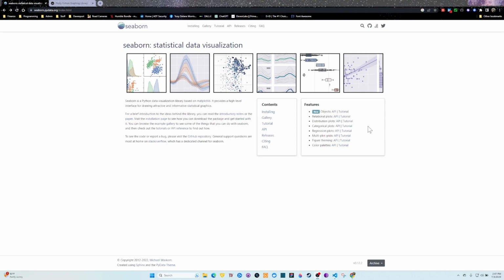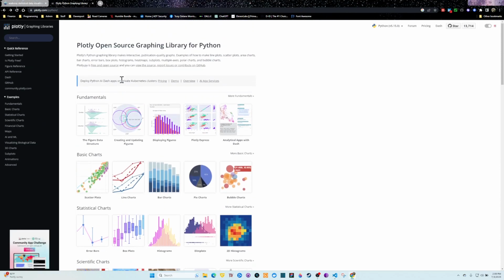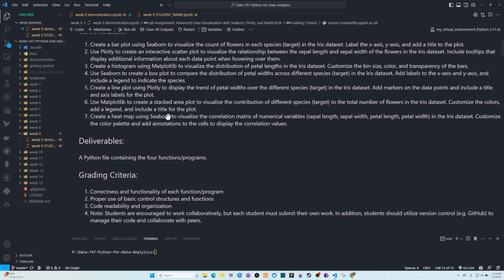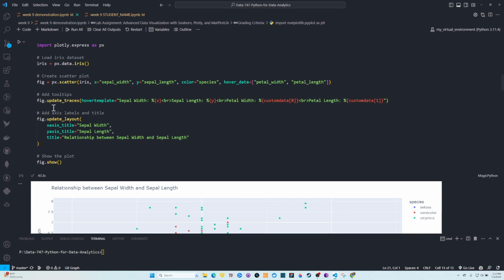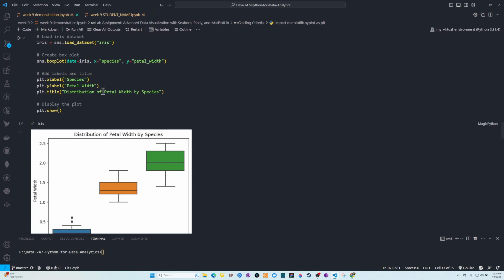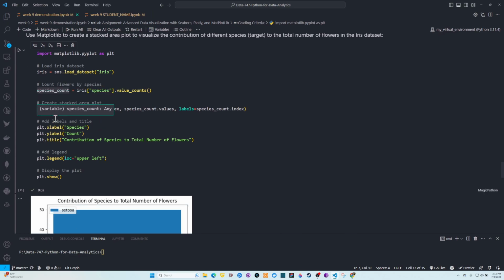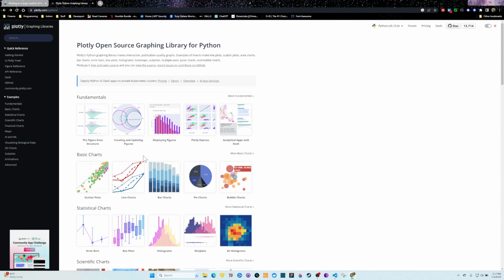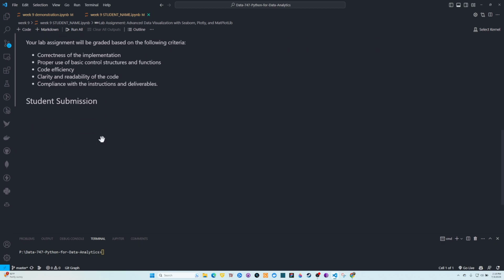Advanced visualization with Seaborn, Plotly, and MatPlotLib